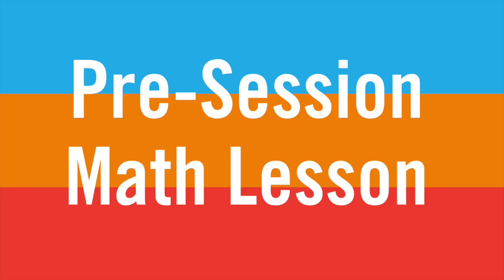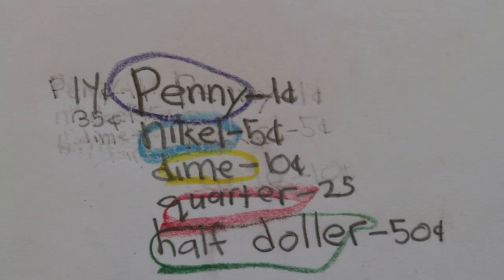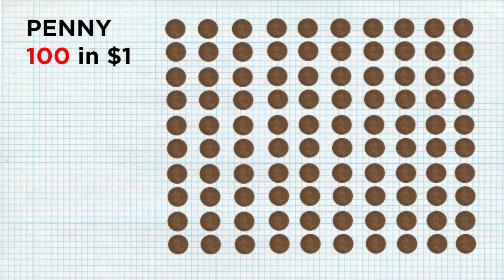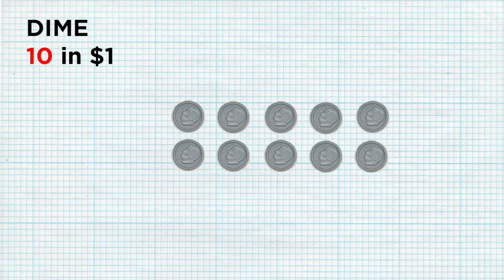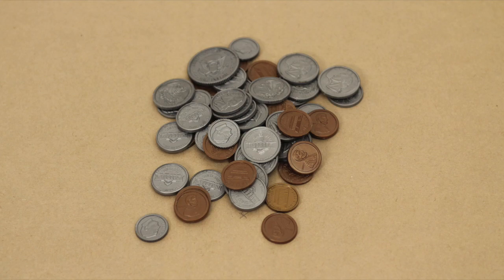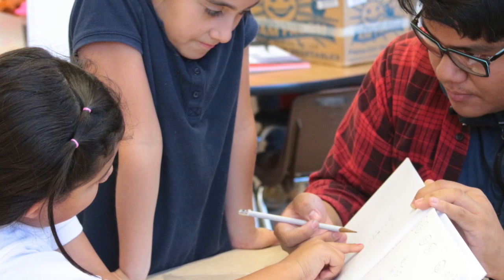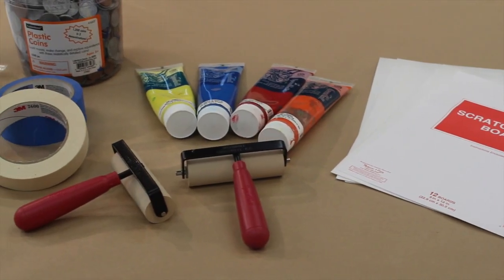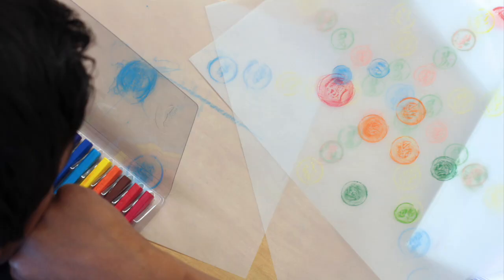ACM 2nd Grade: Coin Rubbing and Print Composition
What are the artistic and mathematical attributes of money? This lesson's goal is for students to create a layered composition consisting of coin rubbings, a watercolor wash, and ink prints of coins they design.

GRADE LEVEL: 2nd Grade

This video is brought to you as a free public service courtesy of a three year collaboration between Armory Center for the Arts and Pasadena Unified School District. Made possible by a grant from the US Department of Education with additional support from the Clarence E. Heller Charitable Foundation.

Artful Connections with Math © has been formally evaluated by CRESST: The National Center for Research on Evaluation, Standards, and Student Testing at the University of California, Los Angeles.

For more video lessons, or to learn more about professional development opportunities through Armory Center for the Arts,

ABOUT ARTFUL CONNECTIONS WITH MATH ©
Artful Connections with Math harnesses the power of art to advance learning and achievement among struggling student populations. The arts open the door for learning in math, by helping to make abstract concepts more concrete, understandable, and approachable. The curriculum takes a hands-on, experiential learning approach that helps students appreciate the relevance of their math studies. Lessons are designed to engage and motivate all styles of learners, particularly visual and kinesthetic. The visual arts-math integrated lessons advance student understanding of grade level mathematics, in a way that enhances instruction and provides students with the building blocks for proficiency at higher grade levels.

With the support of a U.S. Department of Education three year Professional Development for Arts Educators grant, Artful Connections with Math has been developed as a professional development model for the 2nd and 3rd grade levels. The program provides sustained, rigorous professional development training for multi-subject classroom teachers, instilling in them the skills and knowledge necessary to deliver standards-based visual arts-math integrated instruction to students attending high poverty schools, as well as providing key instructional materials and lessons to use in their classrooms. Over the last three years, the Armory’s program has trained 60 classroom teachers and reached over 1,800 students in the PUSD.

This visual arts-math integrated approach to instruction provides the classroom teacher with experience in developing more conceptual learning frameworks, emphasized as best practices by the Common Core Standards for Mathematics. Moreover, the lessons rigorously embody the California Visual Arts Standards to broaden in-school opportunities for meaningful and substantive visual arts instruction. Curriculum will include alignment with the National Core Arts Standards upon final adoption. In the coming years, several additional changes to the program will be made: development of curriculum for the 4th grade; alignment with the Common Core Standards for English Language Arts and Literacy standards; and the addition of a technology component supportive of ELA and visual arts instructional objectives. The technology component will employ a user-friendly app designed by Caltech Classroom Connections for iPads. The Armory’s plan is to take the redesigned program into Los Angeles Unified School District classrooms over the next four years.

Over the last three years with the support of a USDOE grant, the program has been formally evaluated as a professional development model by the National Center for Research on Evaluation, Standards, and Student Testing (CRESST) at UCLA. Each year of the program and informed by the evaluation, the Project Team has worked to increase the programs impact by fine-tuning lesson design and instruction. The resulting portfolios of standards-based lessons and accompanying instructional videos guide the classroom teacher through the lesson, and are being disseminated to the education community with the goal of bringing the power of art into classrooms across the nation.